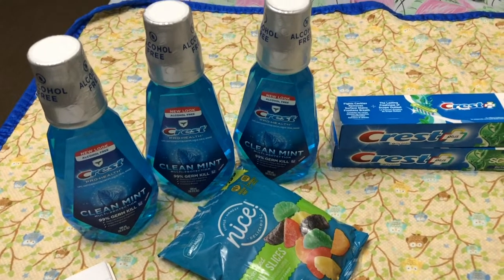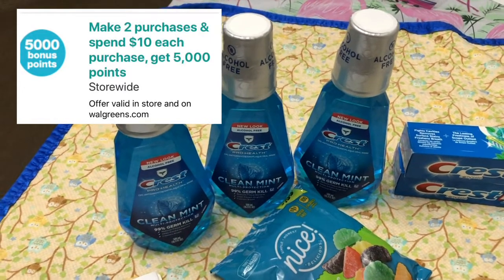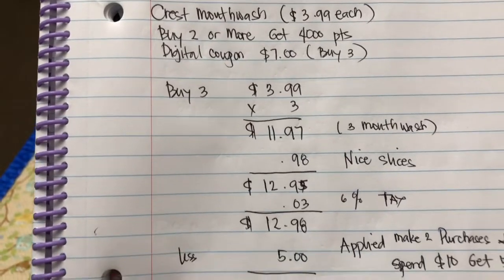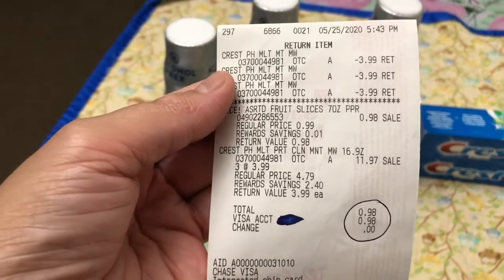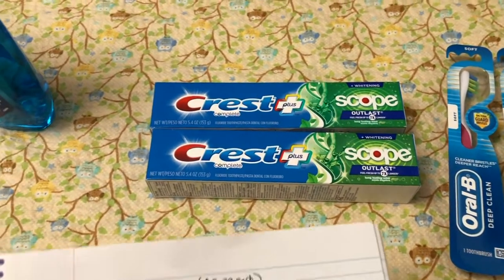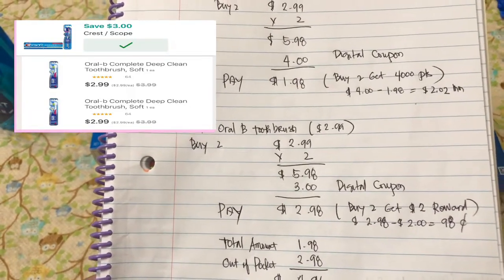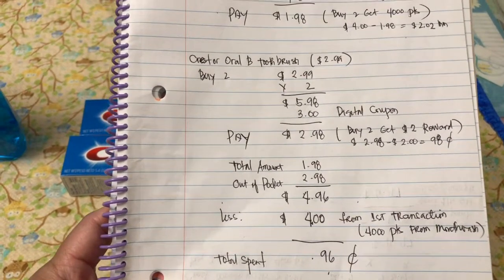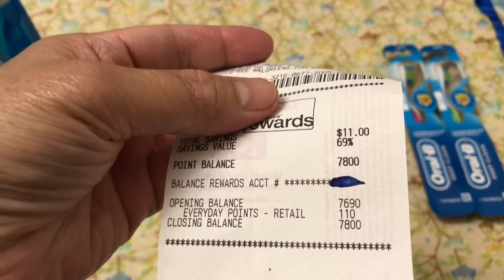WALGREENS COUPONING HAUL 5/24 - 5/30 |WALGREENS COUPONING ALL DIGITAL COUPONS